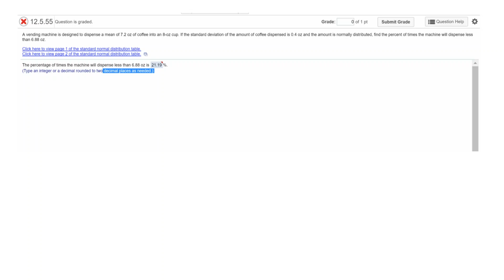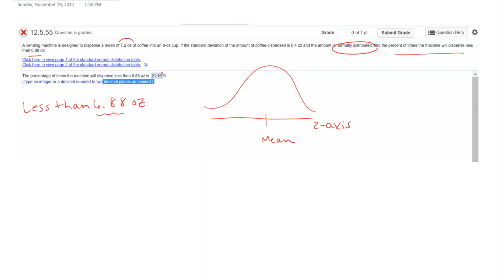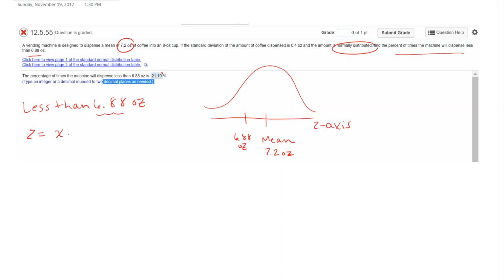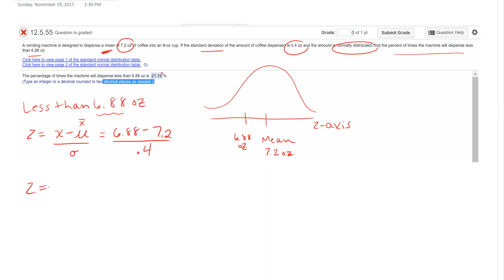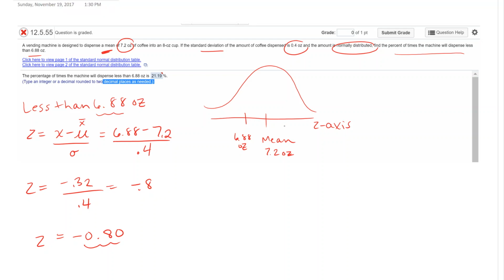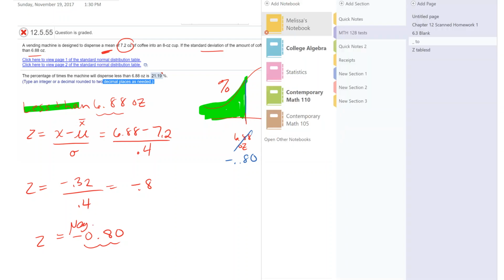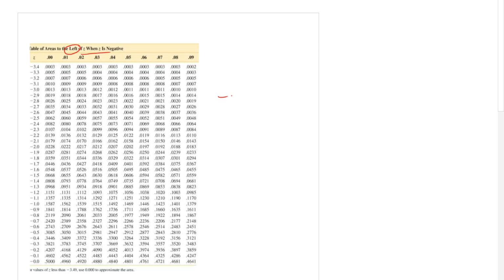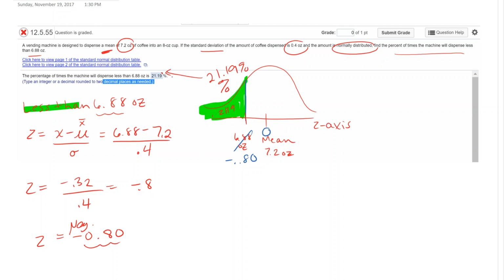3-2-1 MML #4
Area under the Normal Curve